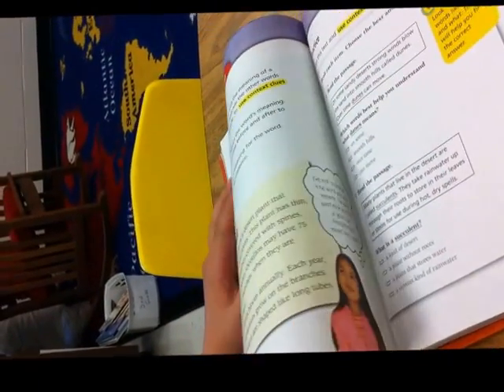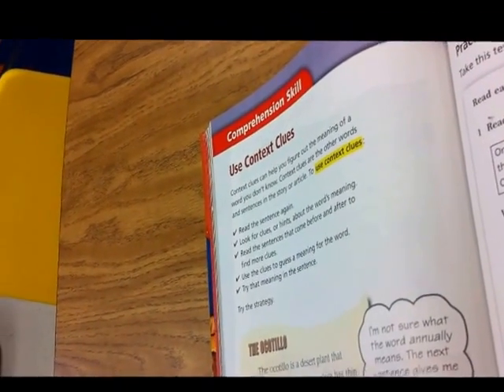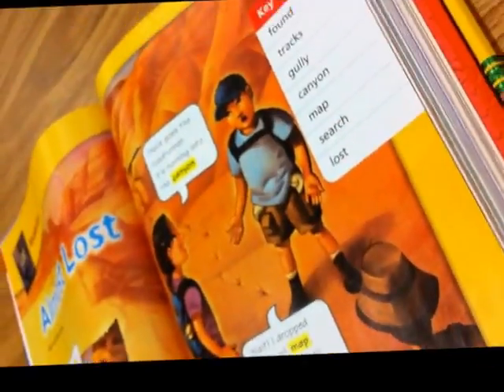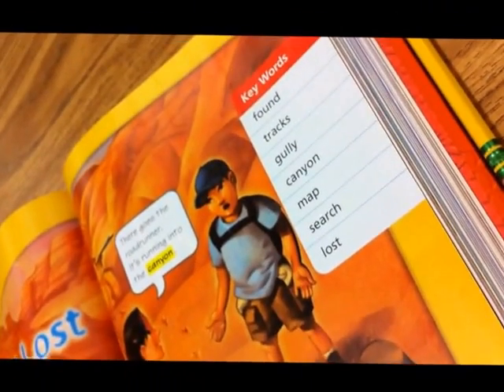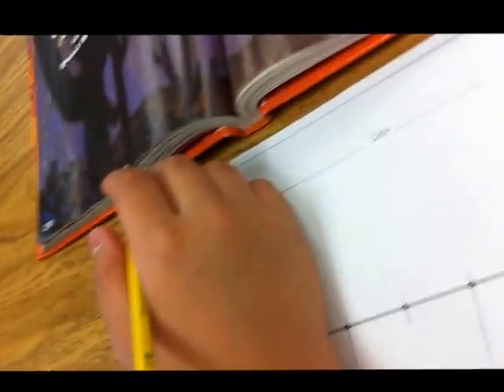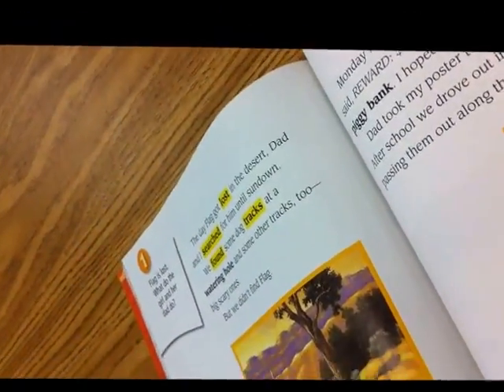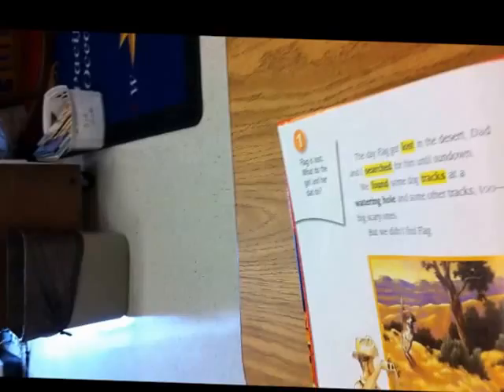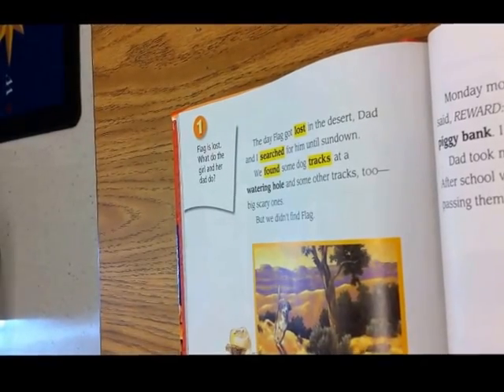Matthew's revised segments of lessons